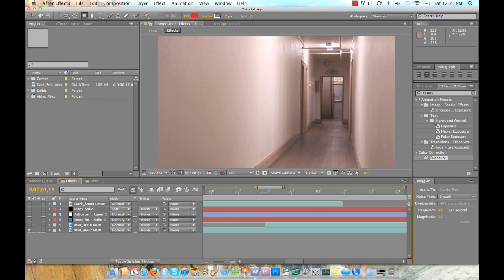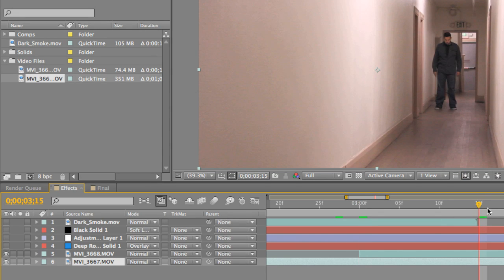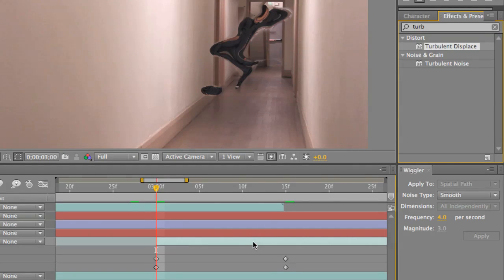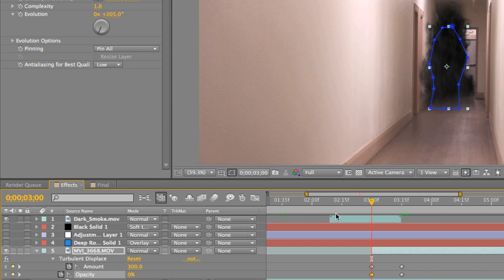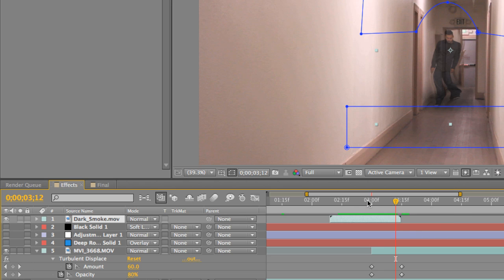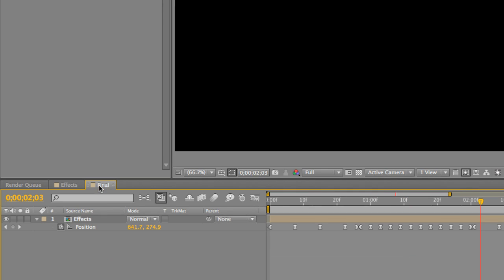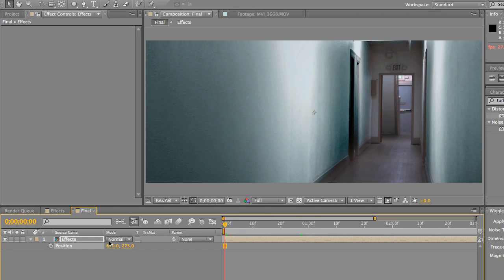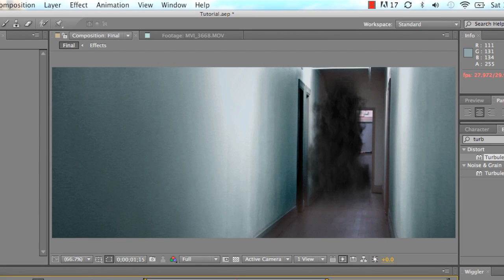Adobe After Effects Tutorial | Harry Potter Apparition Effect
Dedicated to understanding advance Harry Potter special effects techniques in Adobe After Effects. Charles Heureaux teaches Adobe After Effects beginners how to to create the infamous apparition effect in Harry Potter using color and masking techniques with Video Copliot's Action Essentials Plug-in.